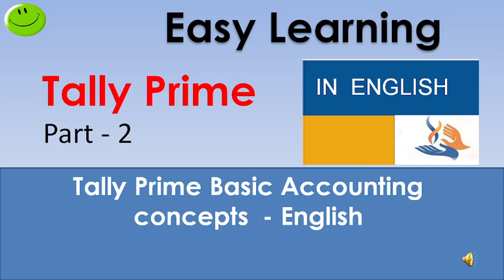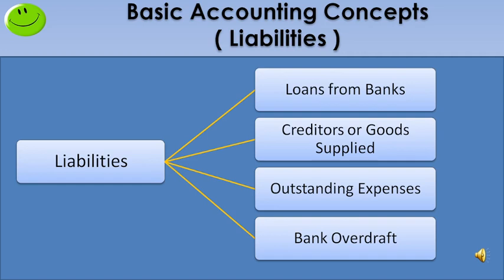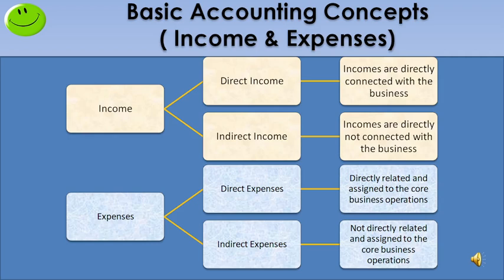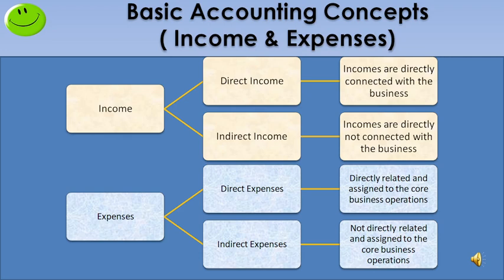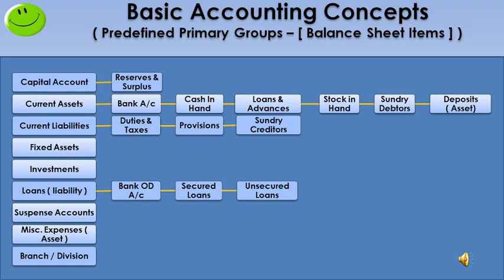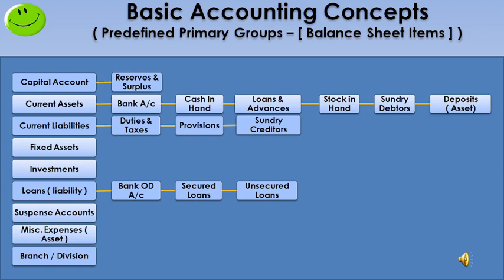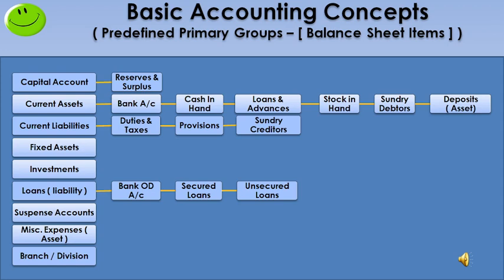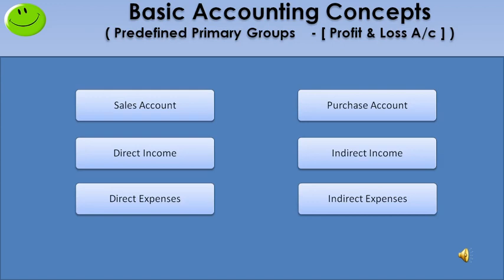Tally Prime - Basic Accounting Concepts in ENGLISH - Part 2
Tally Prime - About basic accounting concepts in step by step